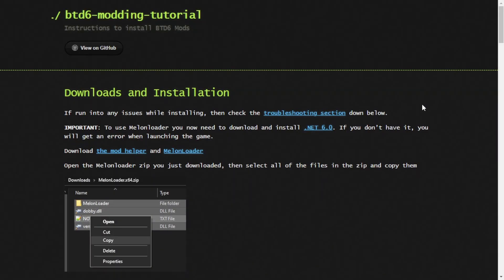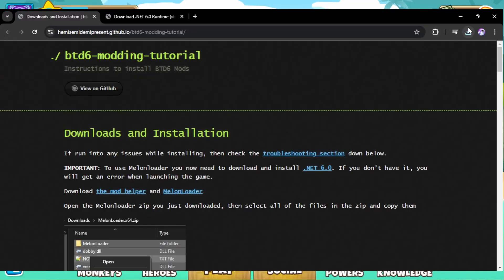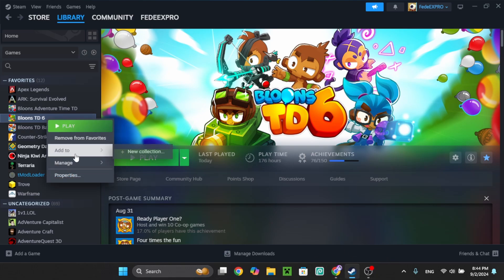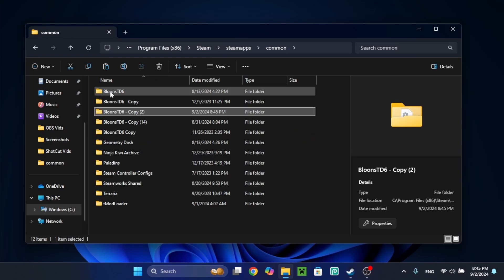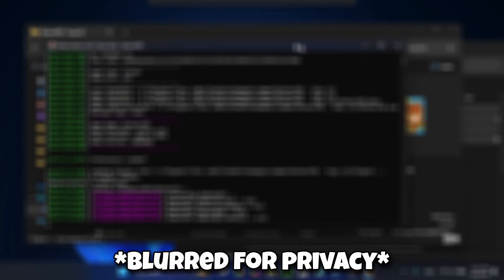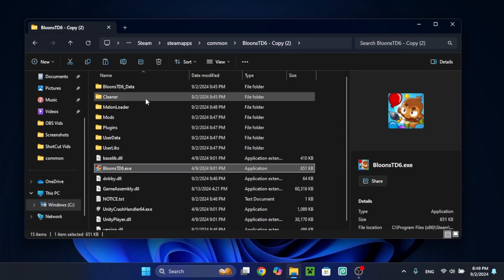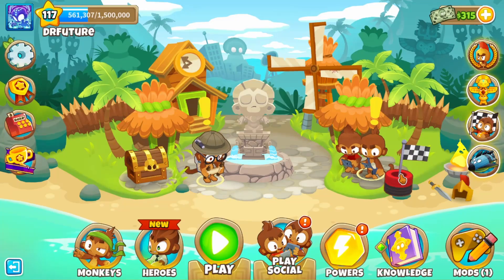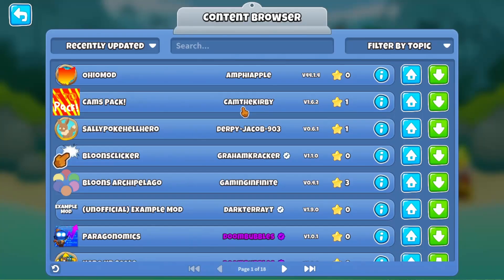How To EASILY Download BTD6 Mods (2025 Updated)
In this Bloons TD6 video, I show you how to super easily and safely download BTD6 mods! BTD6 mods are things that add a lot of cool things to the game, like crosspathing, new paragons, new towers, new gamemodes, and new features. Mods are basically amazing. Since mods are so cool I decided to make a guide to help you download BTD6 mods using Melonloader! This is the best and fastest way to download BTD6 mods. If you want the fastest, easiest and most amazing way to download BTD6 mods, watch until the end!

Related Content: The BANANA FARM Paragon Is INSANE!, The DRUID PARAGON, The DARTLING GUNNER Paragon!

Modded BTD6 Video by: DrFuture

(Mods can get your BTD6 account flagged for hacking, and can cause account/corrupting issues, please use at your own risk!)

This video in no way encourages the use of hacks, cheats and unfair advantages in Bloons Tower Defense 6, and is simply an educational demonstration of modded content in Singleplayer Play without affecting leaderboards or ranks.